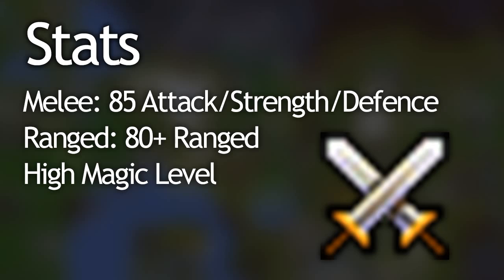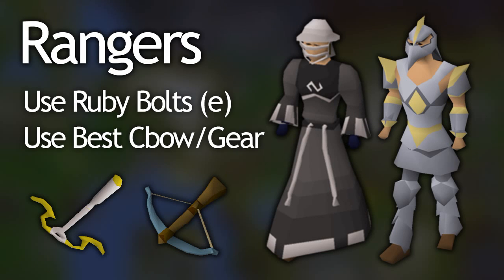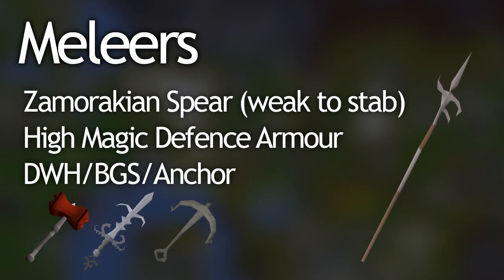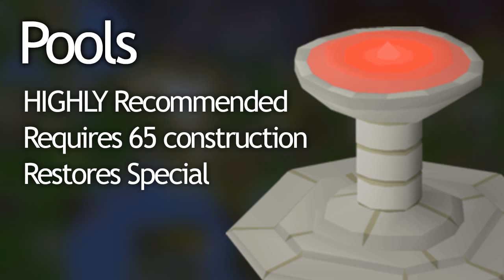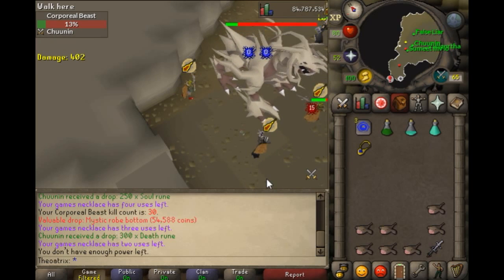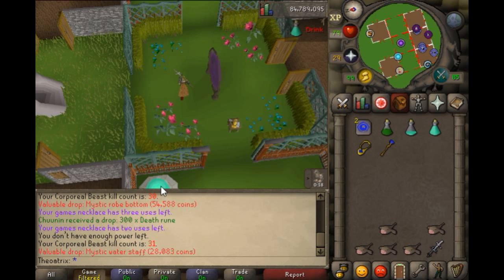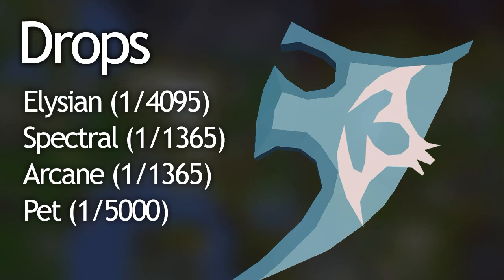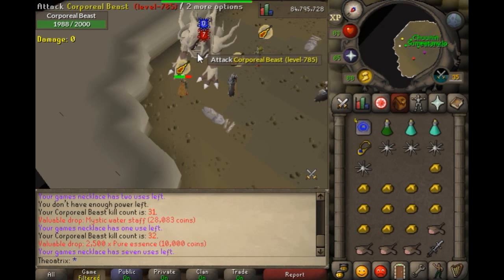Corporeal Beast Guide for OSRS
Today I am bringing my Corporeal Beast Guide for Oldschool Runescape with all the methods and information you need in order to kill Corp! Corp should be done in teams of at least 3 people, so it's a great activity to do with friends!